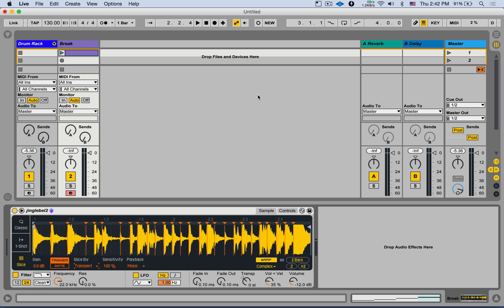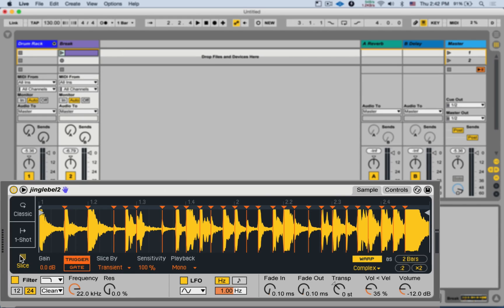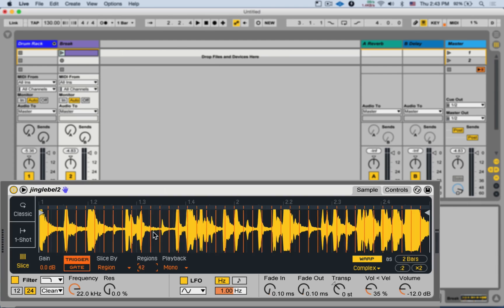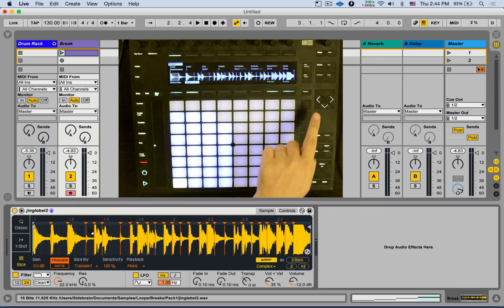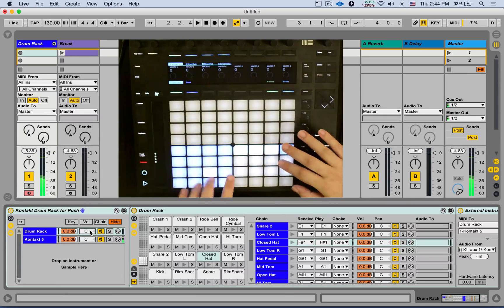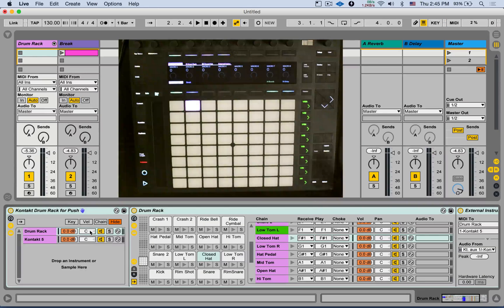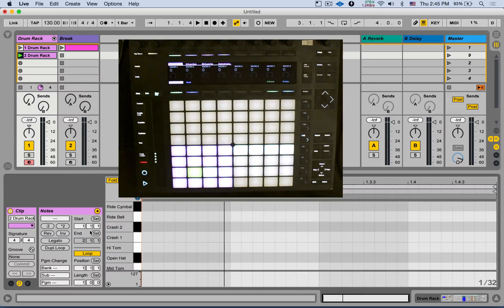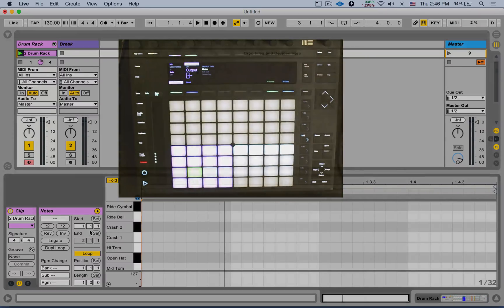How to Use Ableton Live 9.7 New Features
Self-Pace Music Production Programs from anywhere in the world